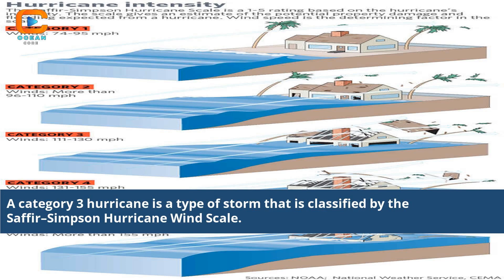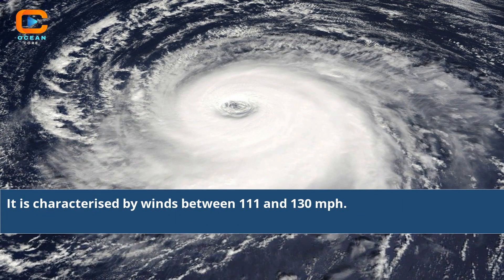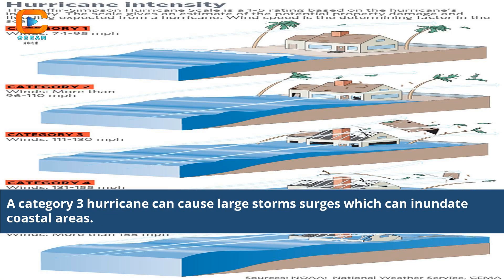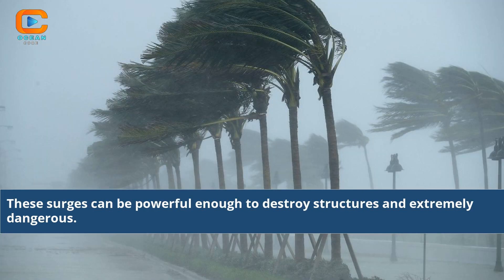Decoding the Category 3 Hurricane Meaning Unveiling Nature's Fury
Category 3 Hurricane Meaning
category 3 storm meaning
category 3 hurricane definition
category three hurricane definition
what does category 3 hurricane mean
category 3 hurricane example
what is a category 3 hurricane
category 4 hurricane meaning
category 3 hurricane facts
category 3 hurricane wikipedia
list of category 3 hurricanes
how big is a category 3 hurricane
how strong is a category 3 hurricane
category 3 hurricanes by year
category 3 hurricane map
category 3 hurricane names
category 3 hurricane winds
category 3 hurricane pressure
hurricane category 3 meaning
what is a category three hurricane
category 3 tropical storm example
is there a category 3 hurricane
what is a hurricane 3
what is hurricane category
what defines a hurricane category
category hurricane meaning
category three storm
hurricane category 3
category 4 hurricane vs typhoon
what is a hurricane category
what is a category 3 hurricane like
category 3 hurricane
what does a category 3 hurricane mean
category 3 hurricane info
what is the hurricane category
category 1 hurricane definition
category 3 cyclone meaning
category 3 hurricane california
hurricane category definitions
category 3 hurricane damage
what is category 3 hurricane
category 1 hurricane meaning
a category 3 hurricane
what does category mean in hurricanes
florida hurricane category 3
category 1 storms
category 3 hurricane mph
category 3 meaning in hurricanes
category 3 hurricane list
define category 1 hurricane
what category is this hurricane
what does category 1 hurricane mean
list of category 3 atlantic hurricanes
hurricane category 4 means
category 5 hurricane definition
category 5 hurricane meaning
what does category 5 hurricane mean
category 3 tropical storm
what is a category 3 storm
category ts meaning hurricane
category 4 vs category 5 hurricane
examples of category 3 hurricanes
hurricane category 4
Hurricane classification system
Meaning of Category 3 hurricane
Tropical cyclone intensity
Unraveling storm significance
Weather phenomena explained
Natural disaster insights
Hurricane characteristics
Exploring storm power
Storm science demystified
Cyclone impact assessment
Nature's fury decoded
Understanding extreme weather
Disaster education
Weather terminology
Storm formation process